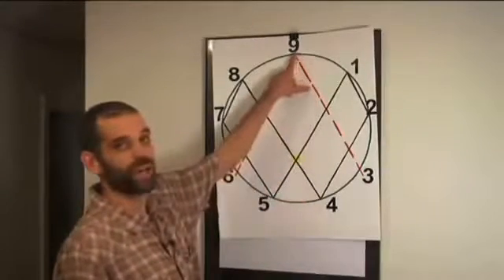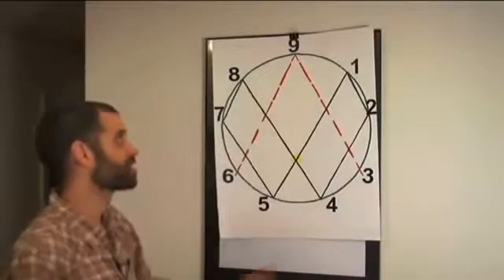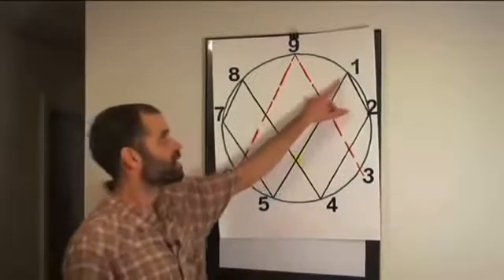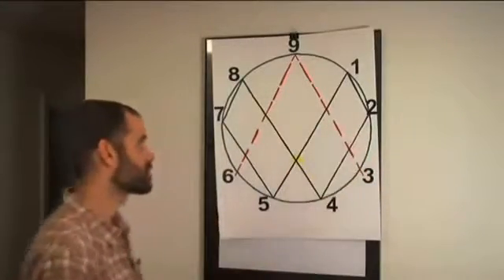Randy Powell Advanced Vortex Math Full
THE MEANING OF NUMBERS
Seeing 11:11 is a sign that you are awakening. As your evolution progresses you will notice more synchronicities and sequences of numbers. Notice what you are thinking when you see them... as they are messages from your twin, higher self or universe.
The meaning of the Tarot card numbers are as folows:

Zero: Beginning and Ending, Alpha and Omega, Limitless, Infinite, Unity, Pure Potential.
1 One: Independence, Action, Motivation, Singleness of Purpose, Driven, Positivity, Will.
2 Two: Balance, Contrast, Opposites, Partnership, Communication, Negotiation, Choice.
3 Three: Time, Creativity, Versatility, Mystery, Intuition, Fecundity, Advancement.
4 Four: Stability, Endurance, Practicality, Physicality, Achievement, Humility, Simplicity.
5 Five: Motion, Erratic, Adventure, Passion, Expansion, Travel, Unpredictability
6 Six: Sincerity, Unfoldment, Protection, Sensitivity, Dependability, Growth, Nurturing.
 7 Seven: Perfection, Imagination, Awareness, Mysticism, Understanding, Healing.
8 Eight: Opportunity, Observation, Intention, Abundance, Repetition, Infinity.
9 Nine: Vision, Invention, Influence, Intellectual Power, Attainment, Anticipation.

The sequences can also be interpreted as angel numbers.
For example, Angel Number 444 is a message that you have nothing to fear in regards to your life, work and Divine life purpose. When you take positive action towards your highest intentions, aspirations and goals, the Universe works in your favour and helps you to establish solid foundations and advance you along your path. Know that the angels surround and support you, encouraging you to keep up the good work you have been doing.

HOWEVER. IF YOU TRULY WANT TO UNDERSTAND THE MEANING OF NUMBERS... AND ULTIMATELY THE FABRIC OF REALITY. PLEASE WATCH

Much love
Sherry

Types of readings and prices:

1) $80 Divine Masculine OR Divine Feminine Reading:
11 cards using Celtic Wing Spread (link with description is below)
4 cards for female aspect
4 cards for male aspect
1 card from the bottom of deck (overall energy)
1 card for the message from the universe
I may also pull several clarification cards

2) $50 Divine Partnership Reading:
9 cards for feminine
9 cards for masculine
1 card from the bottom of deck (overall energy)
1 card for the message from the universe

3) $40 Twin Flame Reading:
4 cards for female aspect
4 cards for male aspect
5 cards for the union energy
1 card from the bottom of deck (overall energy)
1 card for the message from the universe

3 cards representing past, present and future
1 card for the message from the universe

(e-transfer) question: Who''s badass?
Answer: sherry

If this is a general reading, not all messages will resonate with you. I ask spirit to give at least one message for those who are listening.  Also, either side can be you as they represent the duality of the mind. The male is logical, unemotional and about thought. While the female is creative, irrational and emotional.
Take what resonates and leave the rest.
Cheers and much love
Sherry~Hope